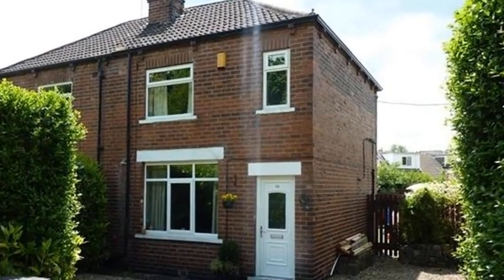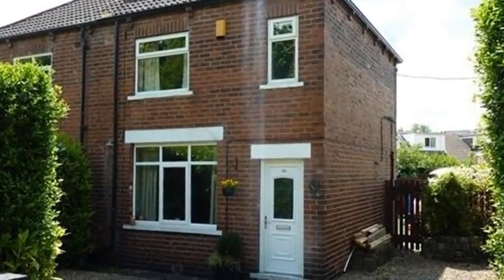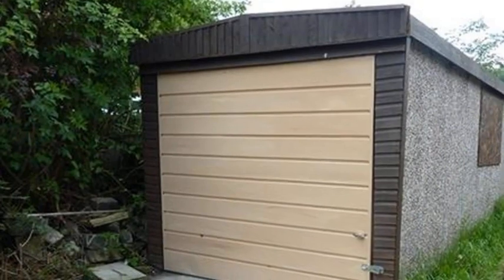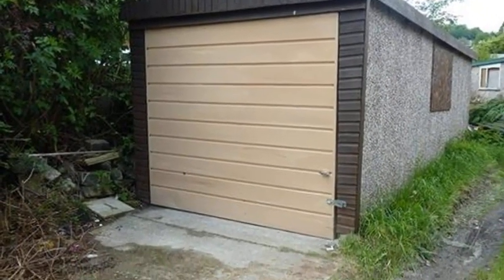Cornmill Lane, Liversedge, West Yorkshire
** REDUCED ** This modern semi-detached family home with THREE BEDROOMS, GARDENS and a GARAGE is situated in a popular area that is convenient for Cleckheaton and Heckmondwike amenities, just a short drive away from the motorway networks and within the present catchment area for Heckmondwike Grammar School. With gas fired central heating and UPVC double glazing the property briefly comprises; entrance hall, spacious lounge with feature fireplace, modern dining kitchen, three bedrooms and bathroom with three piece white suite. There is a pebbled garden to the front that is also used for off street parking and to the rear is an enclosed walled garden with a lawn and paved patio area. A gate leads to the rear access lane and a detached garage with up and over door. Would suit first time buyer or young family.